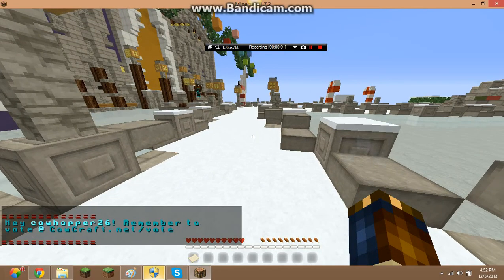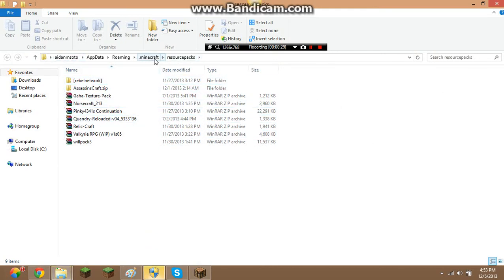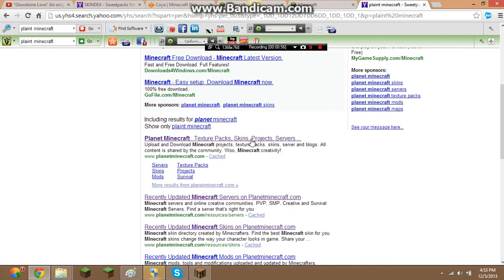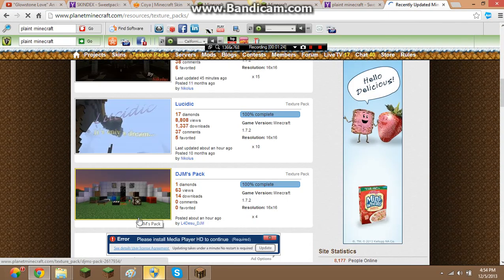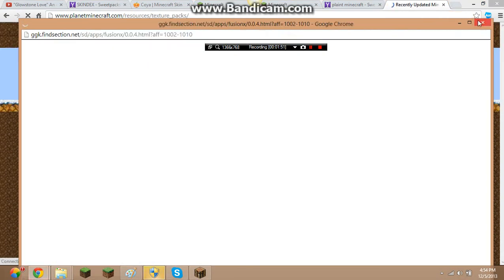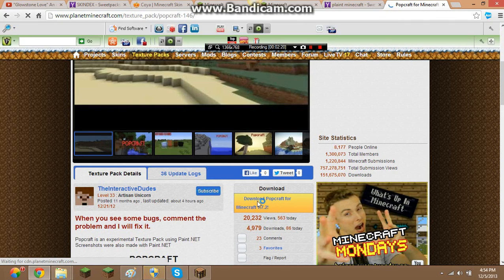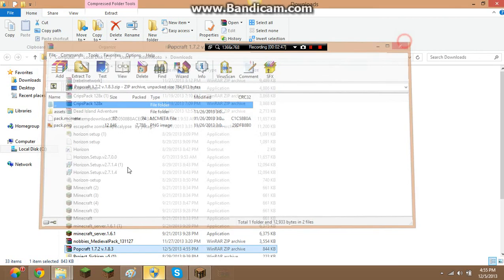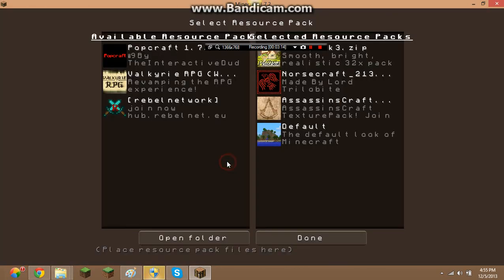how To get a texter pack on minecraft 1.7.2